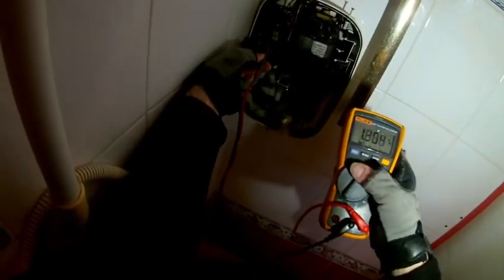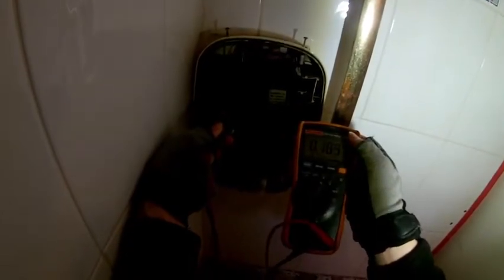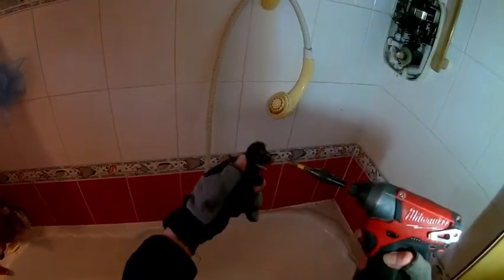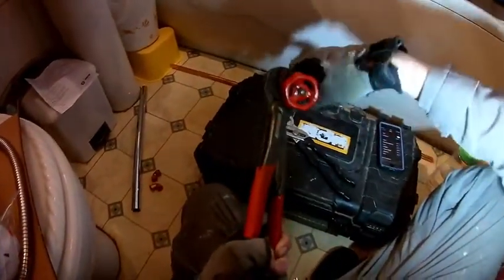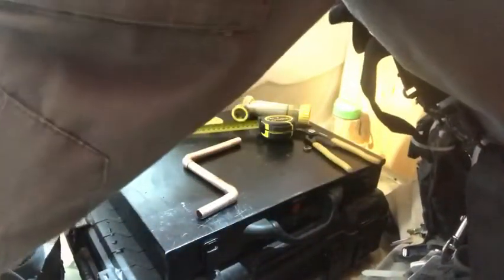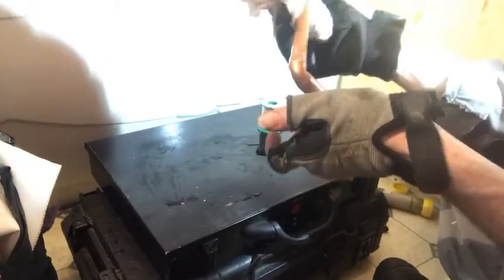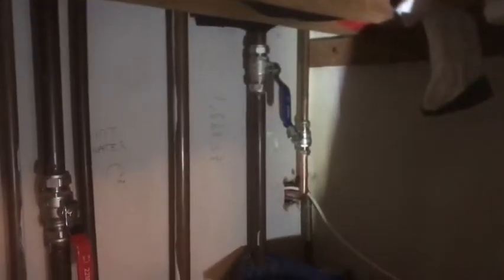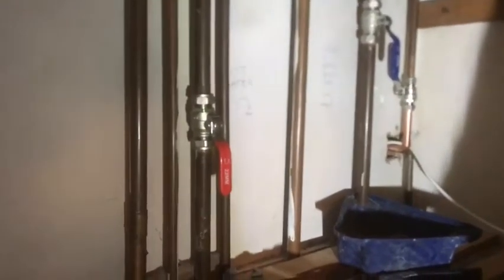Shower swap.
In this video we swap a shower and refit the airing cupboard with new isolation valves.